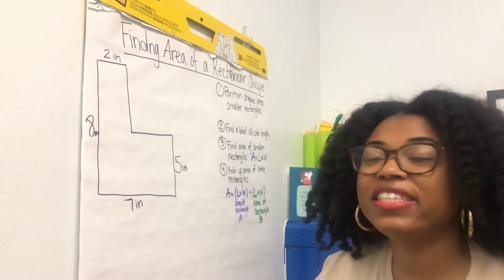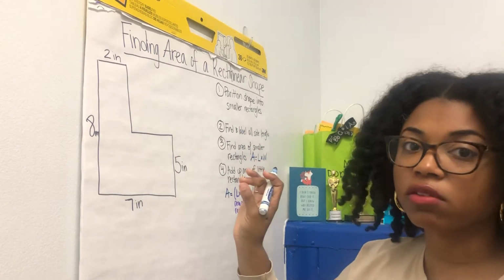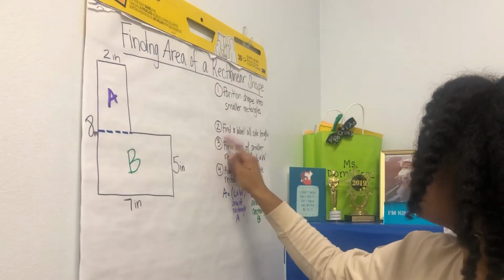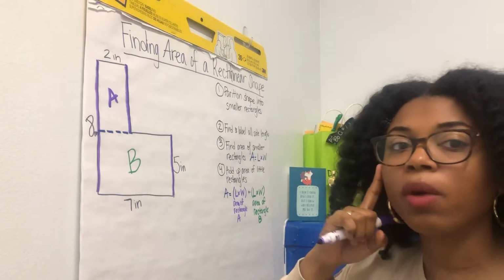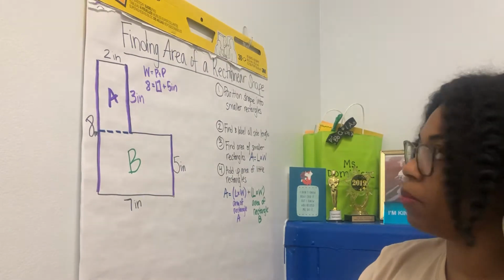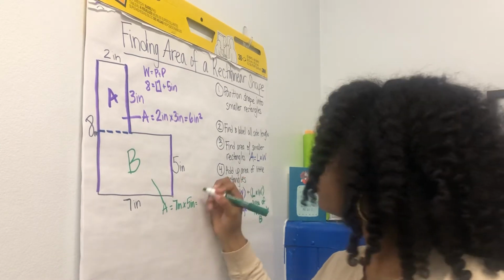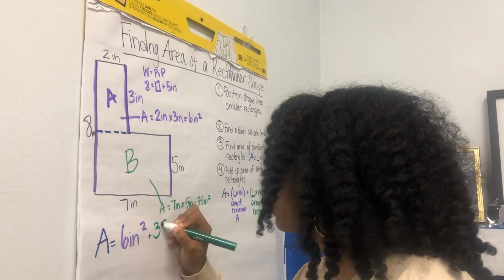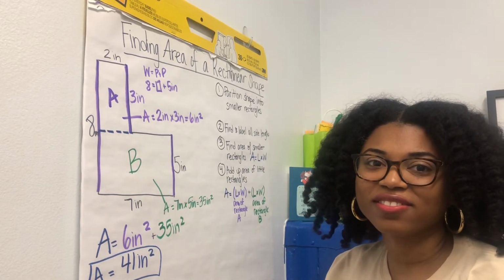3.MD.7 - Finding Area of Rectilinear Shapes - Decomposing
How to do it:
1. Partition the shape into smaller rectangles
2. Find & label all side lengths using what you know about opposite equal sides & part-part-whole
3. Find the area of the smaller rectangles (A = L x W)
4. Add up the area of the little rectangles